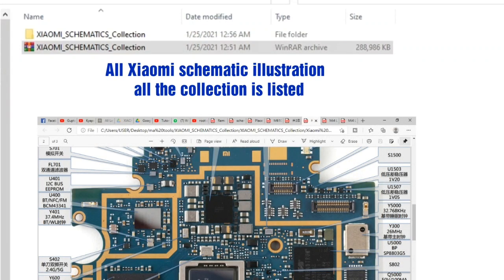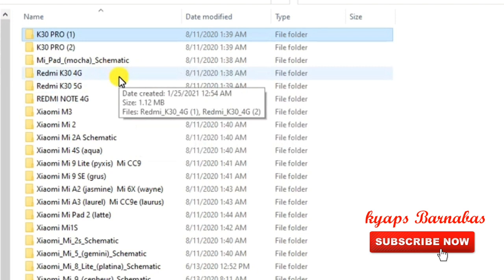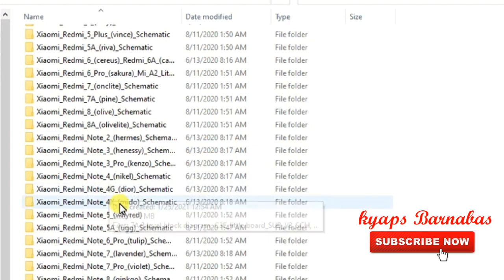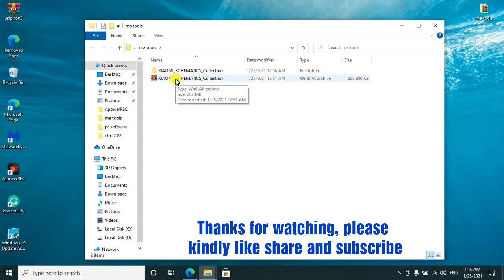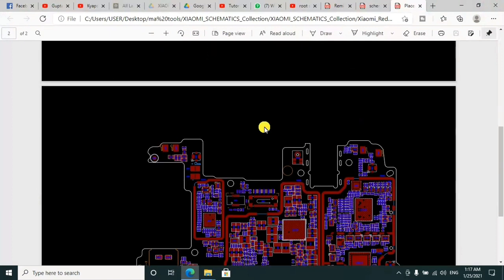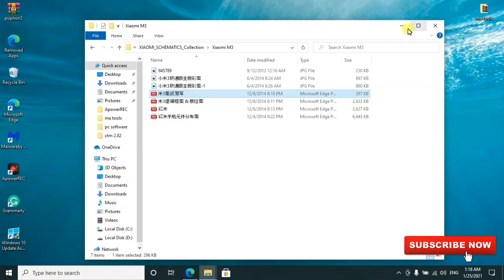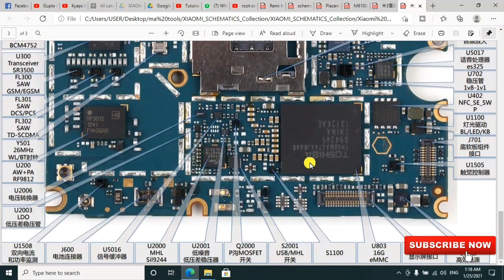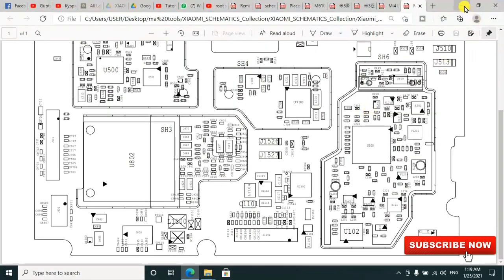XIAOMI Schematic & Diagrams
Xiaomi Mi 1 Schematic PCB - Download.rar

Xiaomi Mi 1S SchematXiaomi Mi 1 Schematic PCB - Download.rar

Xiaomi Mi 1S Schematic PCB - Download.rar

Xiaomi Mi 1S-SM Schematic - Download.rar

Xiaomi Mi 2 Schematic - Download.rar

Xiaomi Mi 2A Schematic - Download.rar

Xiaomi Mi 2S Schematic - Download.rar

Xiaomi M3 Schematic PCB - Download.rar

Xiaomi Mi 3 Schematic - Download.rar

Xiaomi Mi 4 Schematic - Download.zip

Xiaomi Mi 4 LTE Schematic - Download.zip

Xiaomi Mi 4C Schematic - Download.zip

Xiaomi Mi 4C Full Schematic - Download.zip

Xiaomi Mi 4S Full Schematic - Download.zip

Xiaomi Mi 5 Schematic Diagram - Download.PDF

Xiaomi Mi 5S Schematic Diagram - Download.rar

Xiaomi Mi 5S Plus Schematic Diagram - Download.rar

Xiaomi Mi Max Schematic - Download.rar

Xiaomi Redmi Note TD&WCDMA Schematic - Download.PDF

Xiaomi Redmi Note 2 3Y Schematic - Download.PDF

Xiaomi Redmi Note 3 (MTK) Schematic - Download.zip

Xiaomi Redmi Note 3 Pro (Qualcomm) schematic pcb layout.zip

Xiaomi Redmi Note 3Z  schematic pcb layout.rar

Xiaomi Redmi Note 4 (MTK) Schematic - Download.rar

Xiaomi Redmi Note 4G Schematic - Download.rar

Xiaomi Redmi Note 4 Schematic - Download.PDF

Xiaomi Redmi Note 4 Schematic - Download.rar

Xiaomi Redmi 1S Schematic - Download.rar

Xiaomi Redmi 2 Schematic - Download.rar

Xiaomi Redmi 2X Schematic - Download.PDF

Xiaomi Redmi 3S Schematic - Download.raic PCB - Download.rar

Xiaomi Mi Mix schematic and disassembly -

Xiaomi Redmi 3S Schematic - Download

Video Camera Camcorder Full HD 1080P 30FPS 24.0 MP IR Night Vision Vlogging Camera Recorder 3.0 Inch IPS Screen 16X Zoom Camcorders YouTube Camera Remote Control with 2 Batteries
The cheapest  grab it

Digital Camera Vlogging Camera with YouTube 24MP 2.7k Full HD Camera with Flip Screen 180 Degree Rotation

Canon PowerShot SX530 Digital Camera w/ 50X Optical Zoom - Wi-Fi & NFC Enabled (Black)